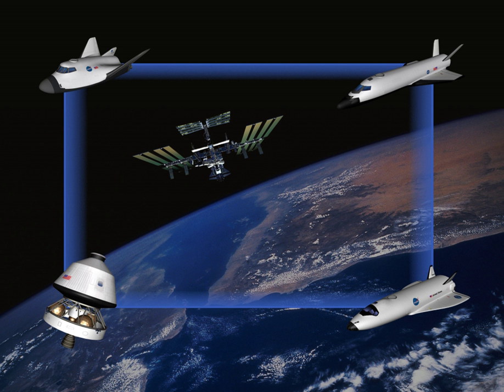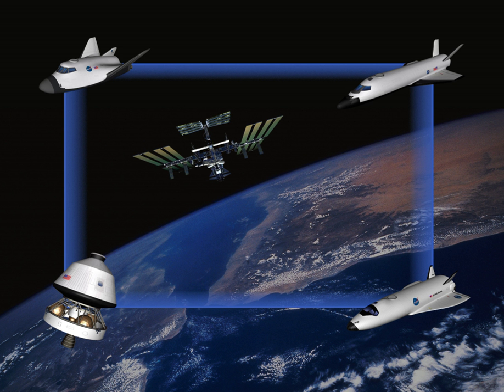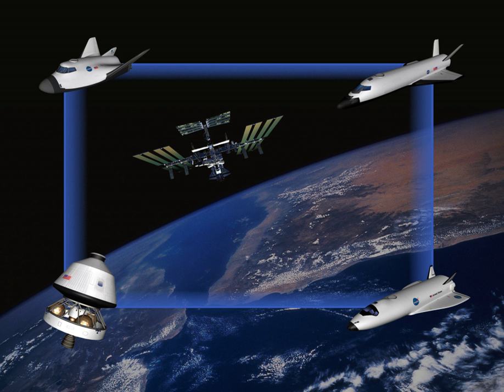Orbital Space Plane | Wikipedia audio article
00:00:45 1 Origin
00:02:06 2 Function
00:03:42 3 Transfer to the CEV program
00:04:27 4 Other program components
00:06:03 5 See also

- Socrates

SUMMARY
The Orbital Space Plane (OSP) program was a NASA spaceplane concept in the early 2000s designed to support the International Space Station requirements for crew rescue, crew transport and contingency cargo such as supplies, food and other needed equipment.
With the initiation of the Constellation program in 2004, NASA transferred the knowledge gained on the OSP to the development of Crew Exploration Vehicle, an Apollo-style capsule with separate crew and service modules.